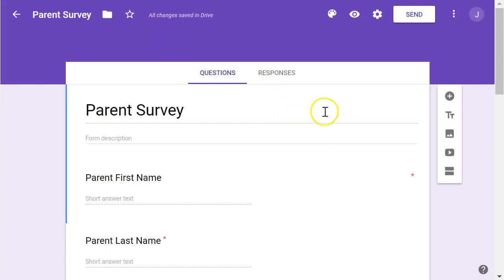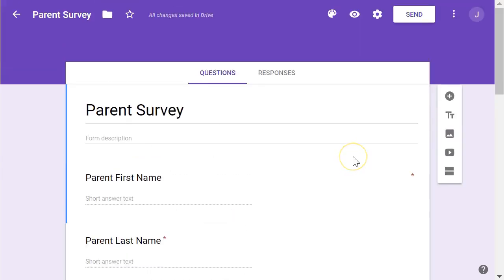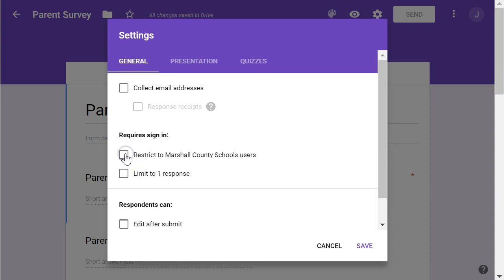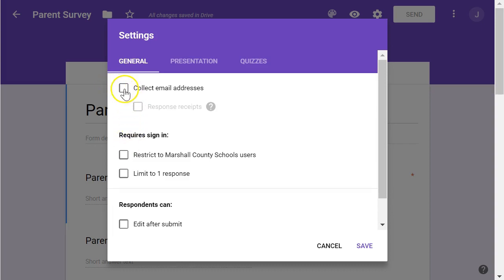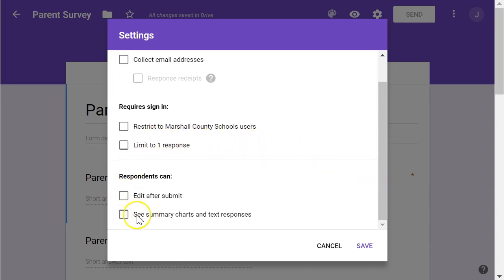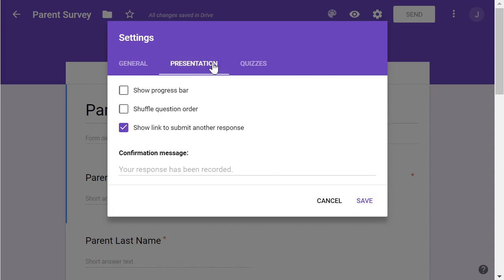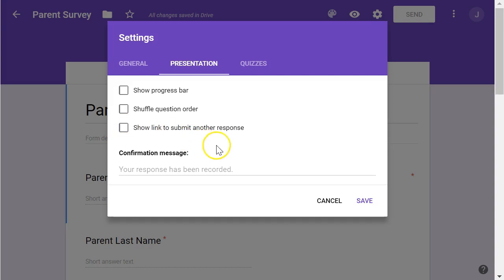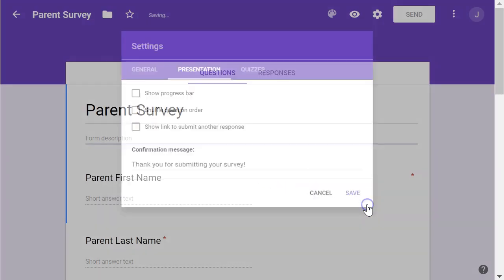Google Forms: Settings for Intro Survey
Using your form for "Parent Night" or the first day of school?
Try these settings to make the form easily accessible with no logging in!